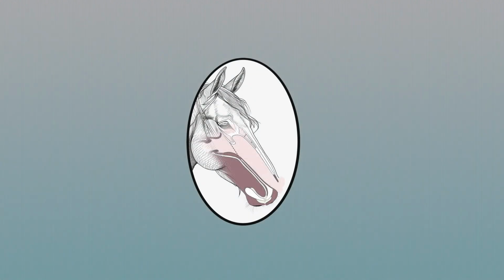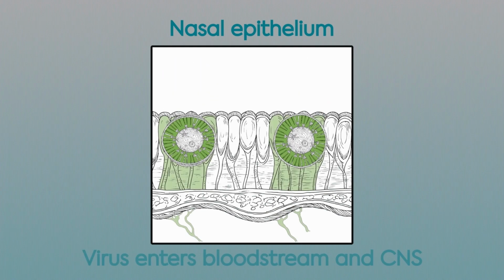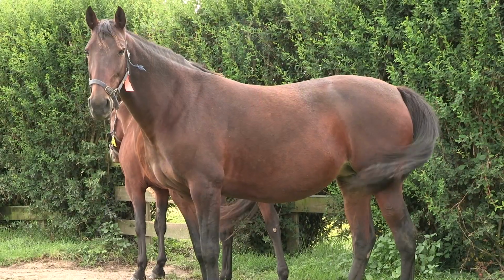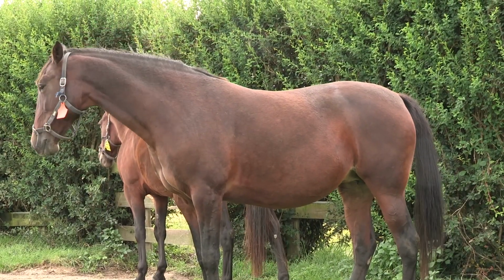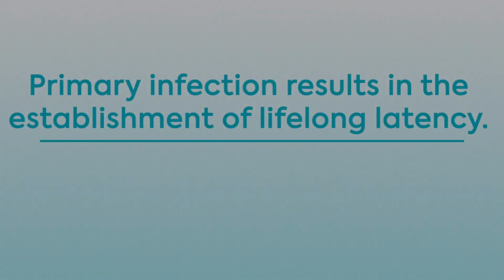Equine Herpes Virus with Dr Stephanie Brooks - Part Two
Learn about Equine Herpes Virus from Dr Stephanie Brooks. We thank Rodmor Charitable Trust and Matamata Vets for their support to make this video. This is Part Two of a two-part series.